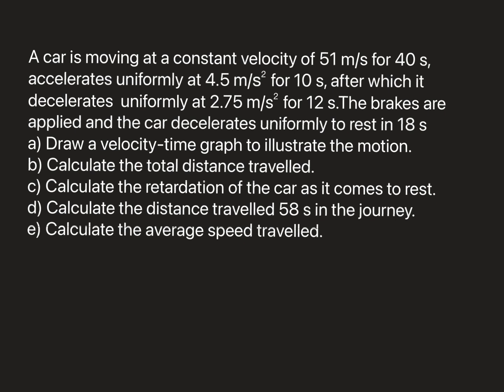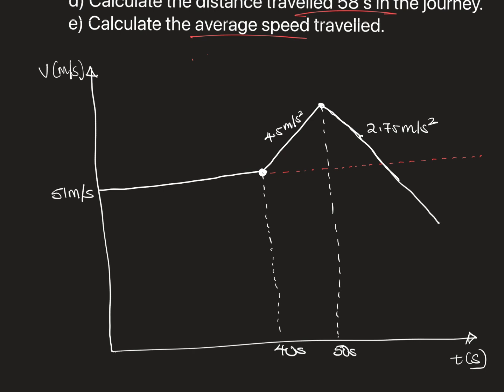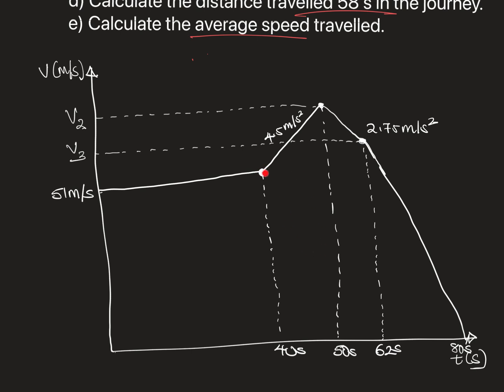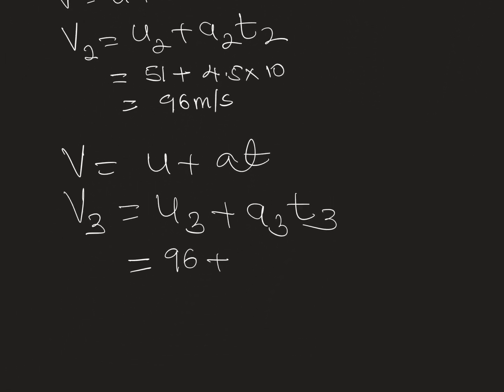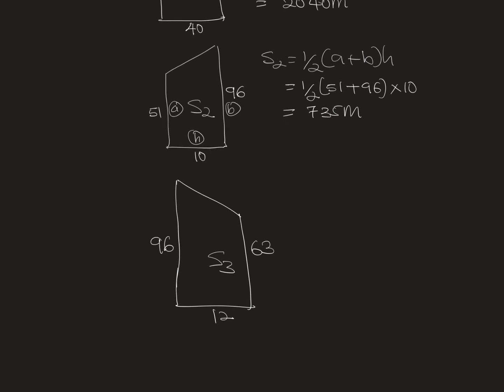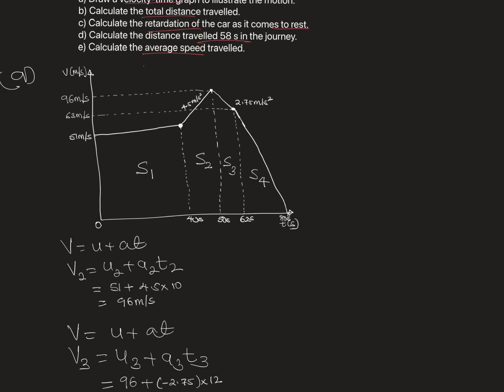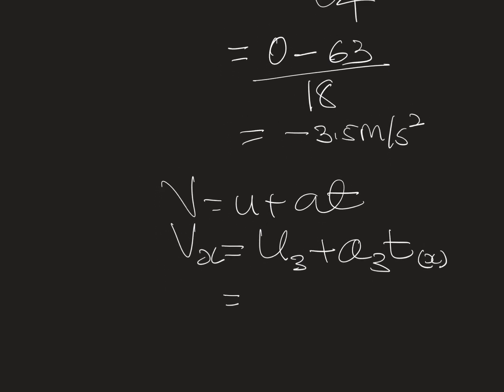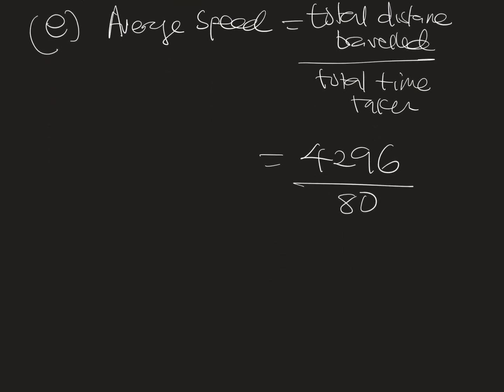REPRESENTATION OF VELOCITY-TIME GRAPH(3)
A VELOCITY-TIME GRAPH PROBLEM CALCULATING TOTAL DISTANCE TRAVELLED ,DECELERATION/RETARDATION,DISTANCE TRAVELLED AFTER A CERTAIN PERIOD AND THE AVERAGE SPEED.